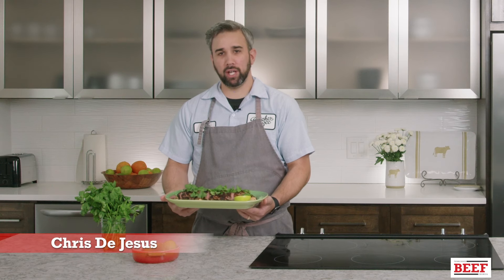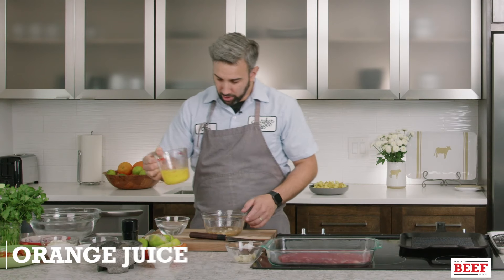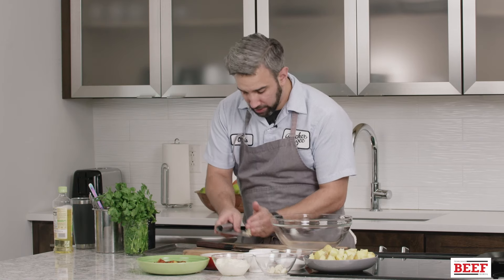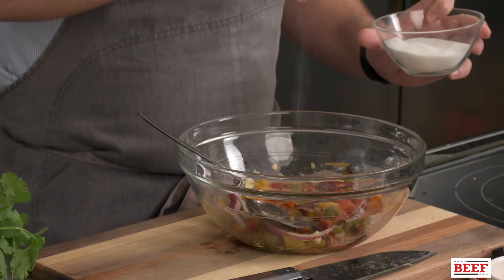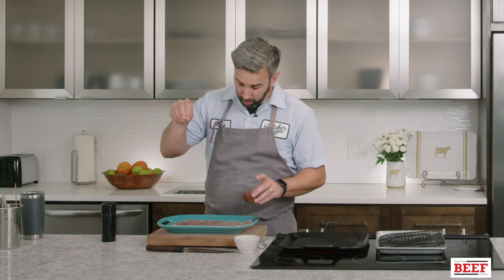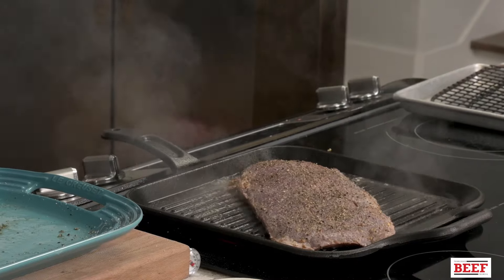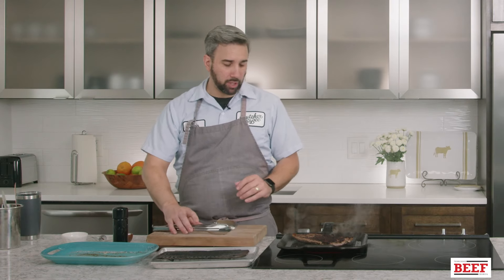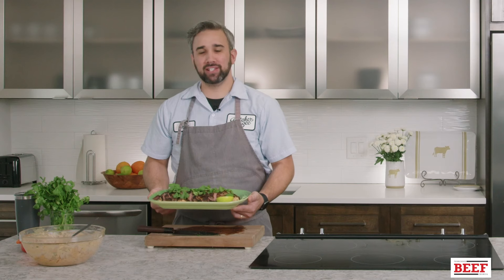Mojo Marinated Flank Steak & Potato Salad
Chef Chris de Jesus shares a twist on Cuban-style grilled beef using traditional flavors of Mojo to flavor and tenderize the flank steak before grilling.